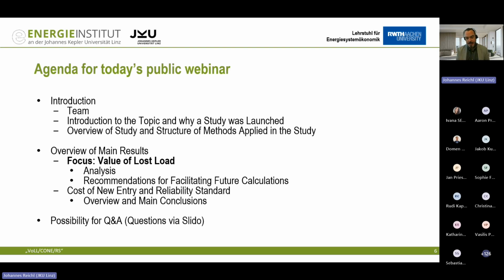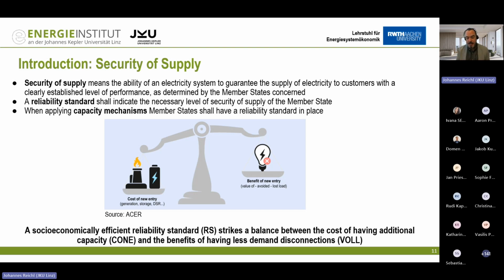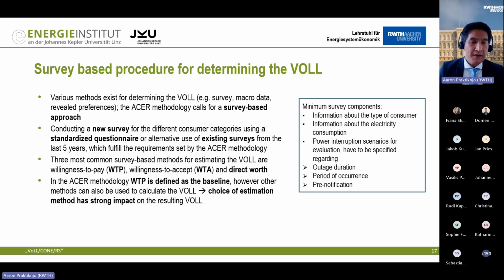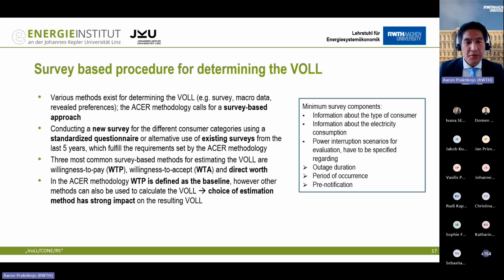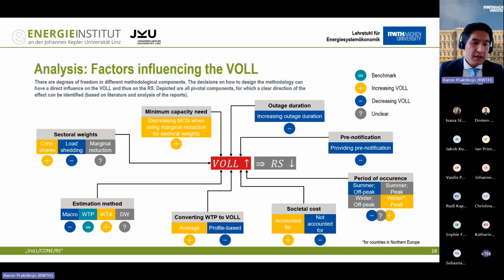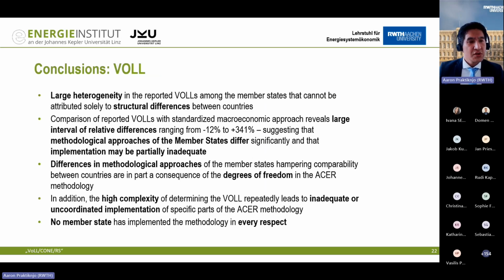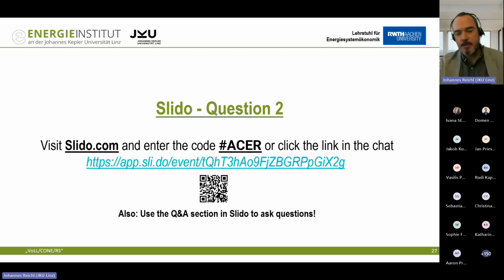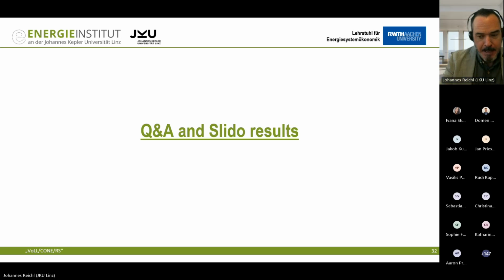ACER webinar: implementation of the EU methodology for electricity adequacy metrics (5 June 2024)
ACER organised a webinar to present the results of a consultancy study on how ACER’s (2020) methodology for adequacy metrics is being implemented. The methodology serves as a basis for determining the reliability standards of European countries.

What is the study about?
Through its monitoring of EU electricity supply security, ACER observed substantial discrepancies in the calculated metrics. The reasons of such discrepancies are not straightforward. To understand the underlying factors and to determine if further methodological coordination is needed, ACER commissioned consultants, Johannes Kepler Universität Linz and RWTH Aachen University, in August 2023 to conduct a consultancy study on the topic.

What were the webinar’s objectives?
The aim of this webinar was to present and discuss with stakeholders the main findings of ACER’s consultancy study, focusing on:
- understanding the relevance of Europe’s adequacy metrics in assessing the security of Europe’s electricity supply;
- exploring key divergences in deriving adequacy metrics in different Member States;
- drawing input from interested stakeholders on possible ACER recommendations to facilitate the calculation of adequacy metrics in Europe.